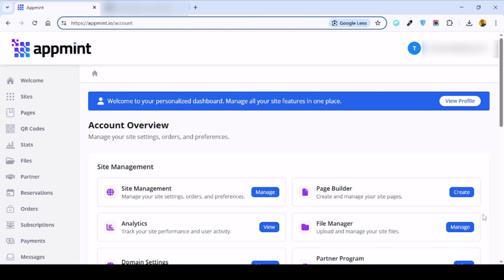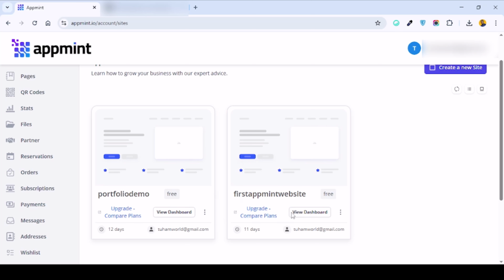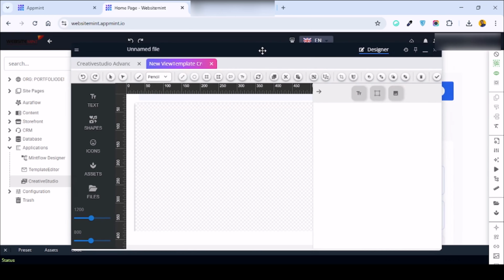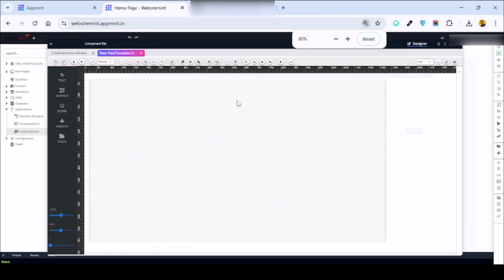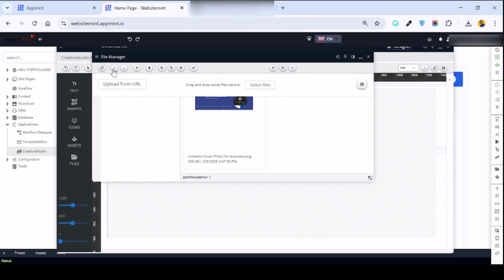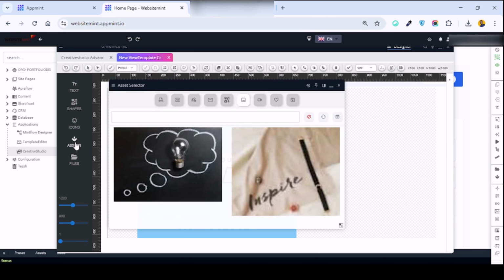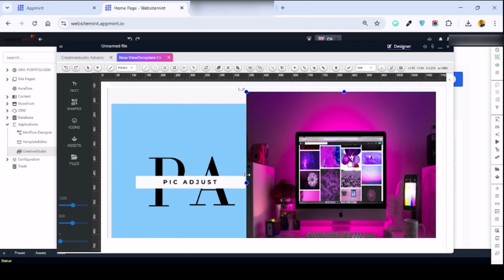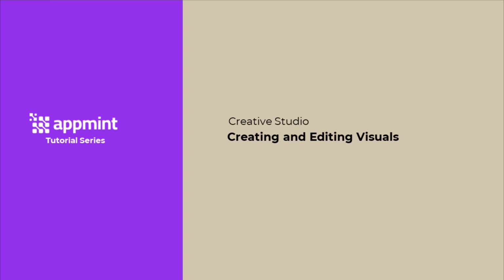Creating and Editing Visuals in Creative Studio - M03S02 | Appmint Tutorial Series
Deep dive into Appmint Creative Studio